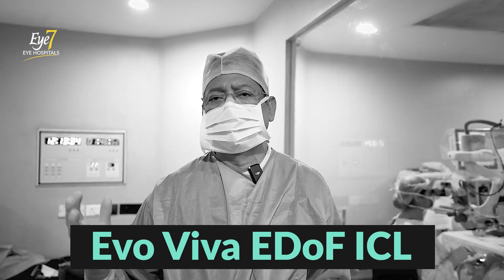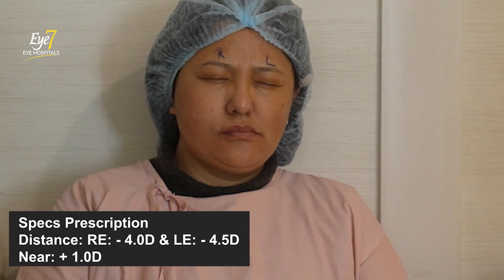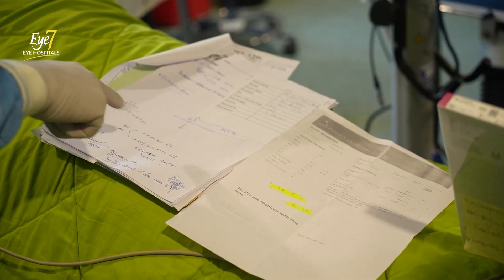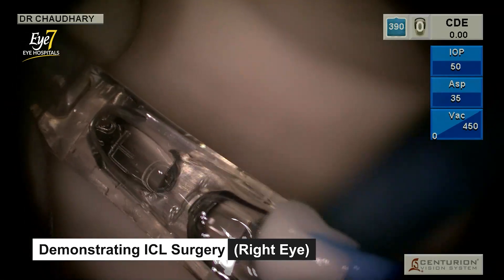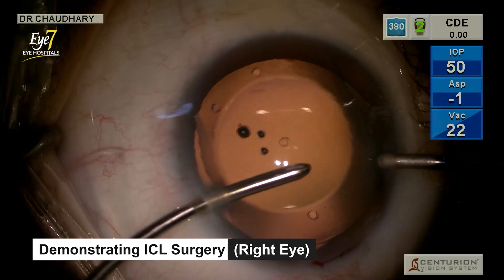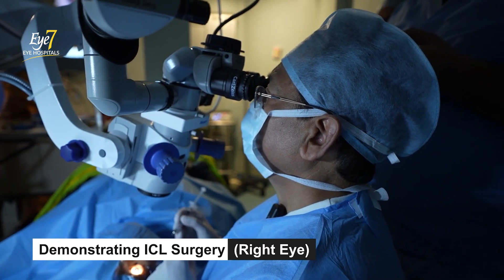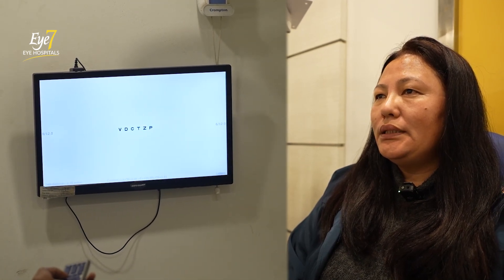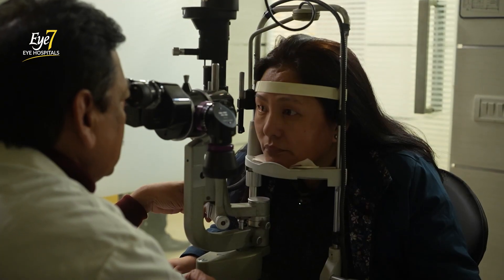Evo Viva EDoF ICL - Launched in India in 2024 by Dr. Sanjay Chaudhary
Eye7 Eye Hospitals has once again redefined the landscape of vision correction in India by introducing a groundbreaking spectacle removal technology, Evo Viva ICL.
This video offers an exclusive glimpse into this revolutionary procedure, spearheaded by Dr. Sanjay Chaudhary, a luminary in the field of ophthalmology and a trailblazer in specs removal technologies.

The Evo Viva ICL is not just a technological marvel; it's a beacon of hope for millions suffering from presbyopia, a condition that, until now, had limited effective solutions in India.
This video is not just an ordinary medical presentation; it's a narrative of innovation, expertise, and life-changing impacts.

Meet Mrs Rigzin Lhamo Bhutia, a 45-year-old teacher from Sikkim whose life was transformed by Eye7's pioneering solution. Struggling with myopia and presbyopia, Rigzin's dependence on spectacles had been a 21-year journey of constraints. Her quest for visual freedom led her to Eye7, inspired by the hospital's influential YouTube presence. This video unfolds her transformative journey under the expertise of Dr. Rahil Chaudhary and Dr. Sanjay Chaudhary, showcasing the impeccable execution of the Evo Viva ICL implantation, a procedure that harmonizes near, intermediate, and distance vision correction.

The video documents not just the surgical procedure but also the meticulous post-operative care and the astonishing outcomes. Witness the moment when Rigzin achieves crystal clear 6/6 distance vision and N9 near vision within a mere 24 hours post-surgery, a testament to the efficacy and precision of the Evo Viva ICL and the unmatched expertise of the Eye7 team.

This video serves as an educational journey and a testimonial to Eye7's commitment to excellence in eye care. By choosing to watch, you're not just viewing a medical procedure; you're stepping into a story of transformation, innovation, and hope. Whether you're a medical professional, a patient grappling with vision issues, or someone passionate about medical breakthroughs, this video is your window to understanding the future of spectacle removal technologies in India.

We invite you to be part of this historic moment with Eye7 Eye Hospitals. Engage with us, ask questions, share your thoughts, and become a part of our community dedicated to advancing eye care. Remember, your vision is our vision. Let's witness history together with the first Evo Viva ICL implantation in India, only at Eye7 Eye Hospitals.

✅ABOUT THE SURGEON:
Dr. Sanjay Chaudhary is the founder and director of the group Eye7 Chaudhary Eye Centre. He is a leading cataract and refractive eye surgeon in Delhi and NCR. With over 35 years of experience in ophthalmology, he has been at the forefront of surgical and technological innovations in eye care.